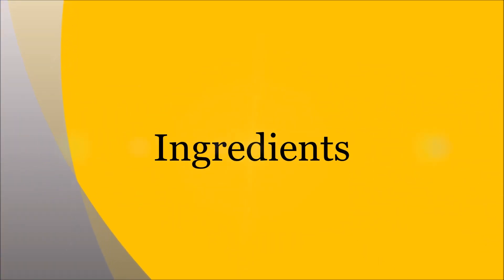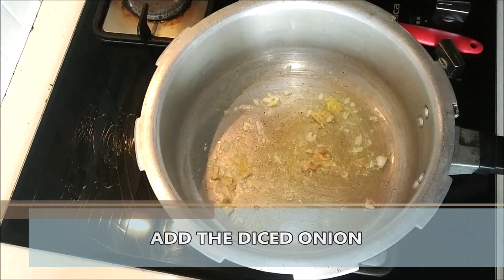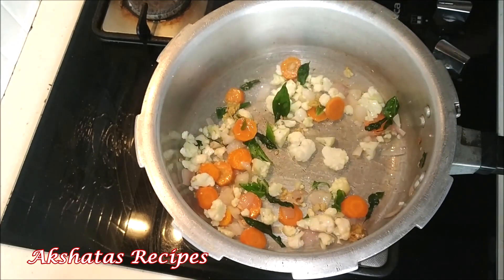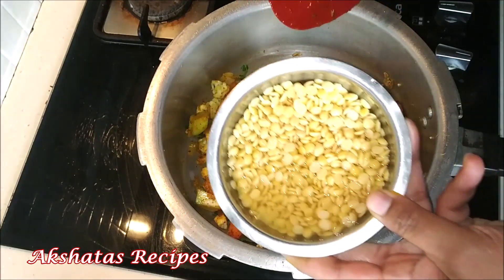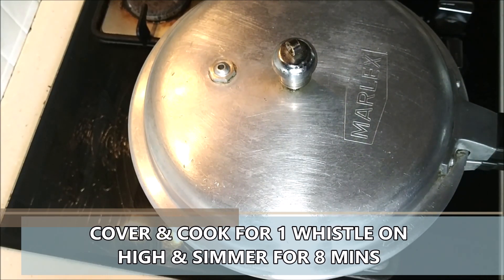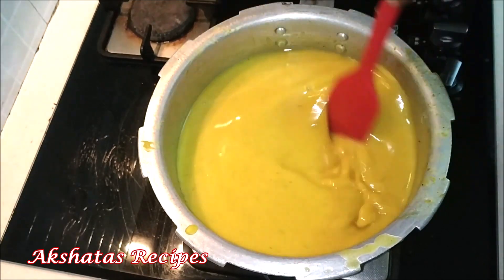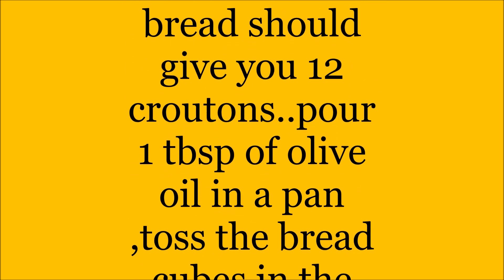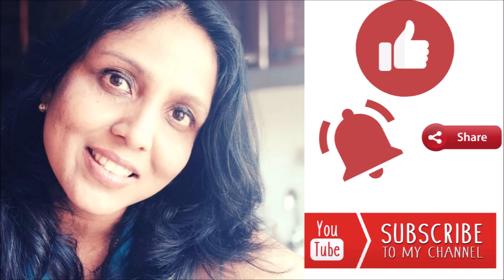HEALTHY DAL SOUP|REFRESHING&LIGHT|Akshatas Recipes|Episode 276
This Dal soup is a great alternative to having an entire meal...its packed with veggies and deliciousness and youll want to have more and more of it...